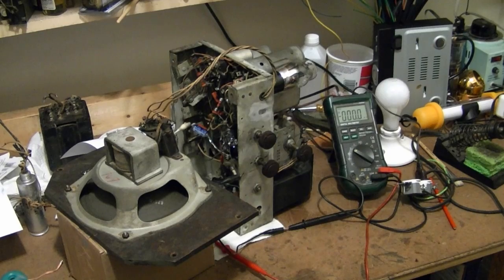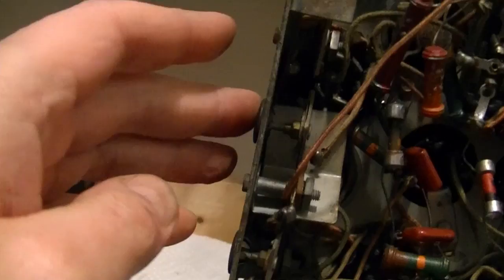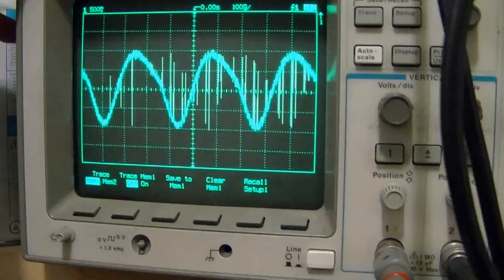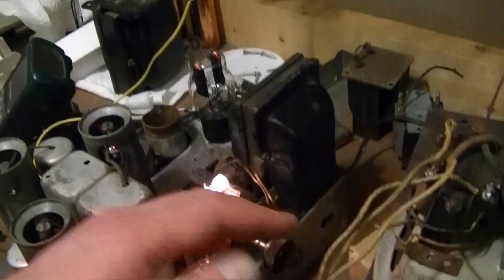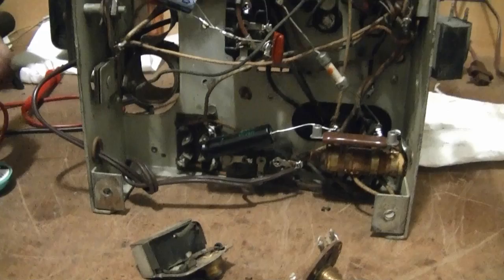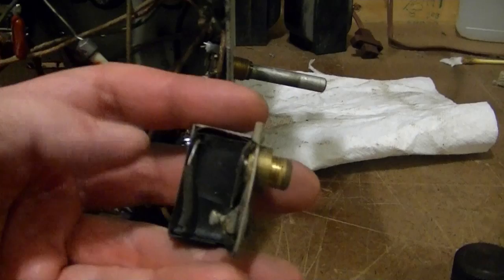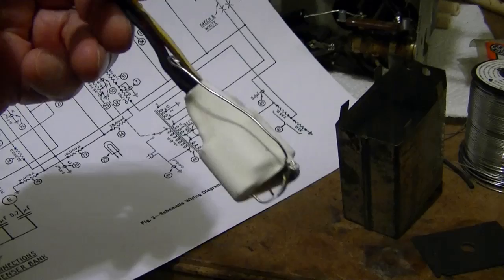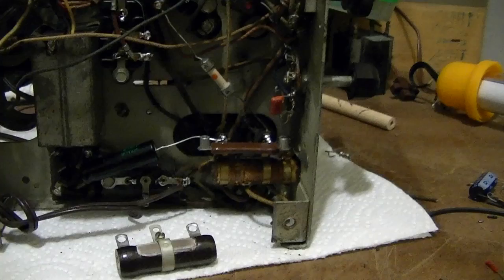Philco 60 MB restoration p3o10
Time to fire up the chassis